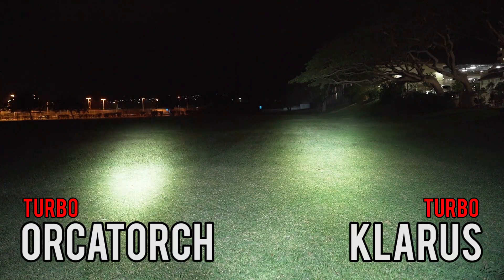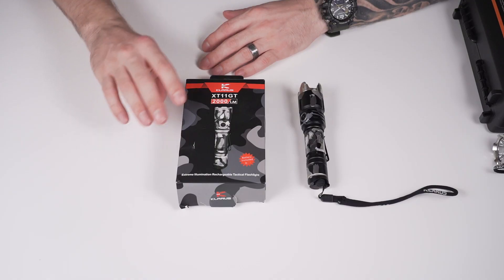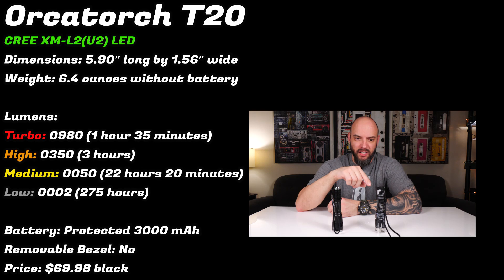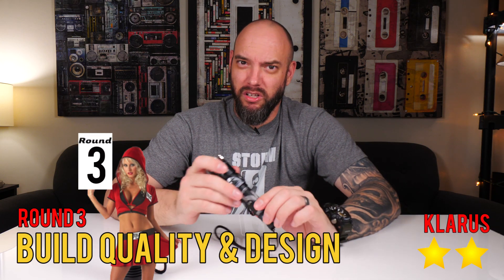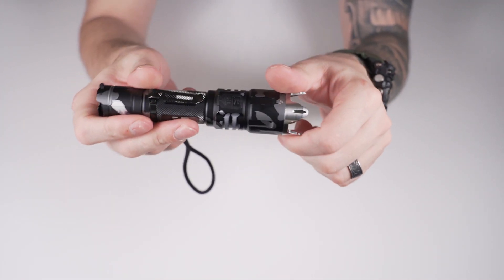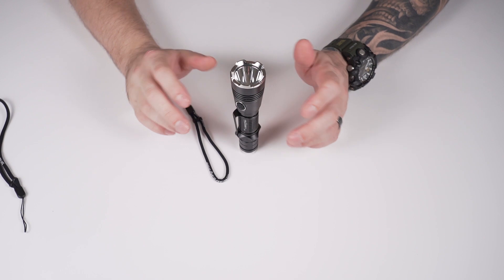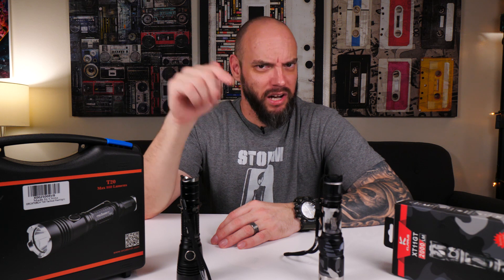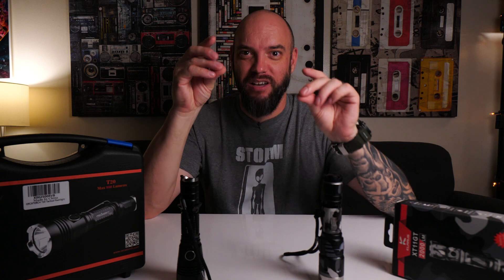EDC Flashlight Fight: Klarus XT11GT vs. Orcatorch T20! MEGA REVIEW!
Updated for 2020! Let’s compare all the specs, features, build quality & design, ergonomics, and real-world usage to see which one of these excellent flashlights comes out on top!

Both the 2,000-lumen Klarus XT11GT urban camo edition and the 1,000 lumens Orcatorch T20 are amazing at what they do. They both use 18650 batteries, are excellent for EDC, have modern led technology like the Cree XHP35 and the Cree XM-L2(U2) LED, are high lumen tactical flashlight or tactical torch. They are ideal for self-defense, produce a huge amount of light, have stable battery and will provide security for you and your family. This flashlight review will show you which flashlight gear you should buy next!

Orcatorch T20(~$70):

Klarus XT11GT (~$85 for black)

Klarus XT11GT (~$90 for camo)

Klarus Extended Strike Bezel: (~$23)

Klarus XT11GT Specs:

CREE XPH35 HD E4 LED
Dimensions: 5.59″ long by 1.37″ wide
Weight: 4.58 ounces without battery
Modes: Turbo/High/Medium/Low/Strobe/SOS
Lumens:
2000 (50 minutes)
0400 (3 hours 30 minutes)
0100 (12 hours)
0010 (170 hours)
LED Lifetime: 50,000 hours
Battery: Unprotected 3100 mAh
Removable Bezel: Yes
Accessories: Charging cable, lanyard, spare o-ring, battery, holster, clip
Price: $85 black, $90.00 urban camo

Orcatorch T20 Specs:

Cree XM-L2(U2) LED
Dimensions: 5.90″ long by 1.56″ wide
Weight: 6.4 ounces without battery
Modes:Turbo/High/Medium/Low/Strobe/SOS
Lumens:
0980 (1 hour 35 minutes)
0350 (3 hours)
0050 (22 hours 20 minutes)
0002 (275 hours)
Battery: Protected 3000 mAh
Removable Bezel: No
Accessories: Carrying Case, Charging cable, lanyard, 2 spare o-rings, 2 batteries, holster, clip, Orcatorch sticker
Price: $69.98 black